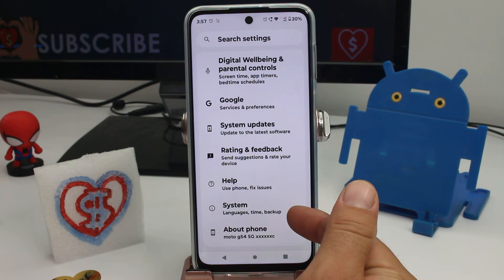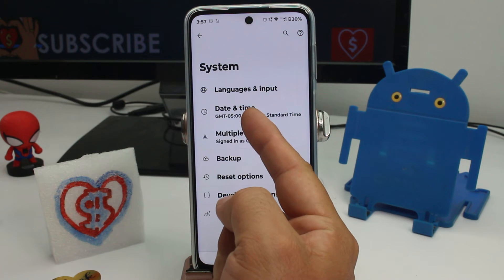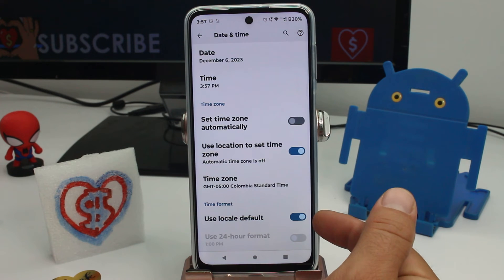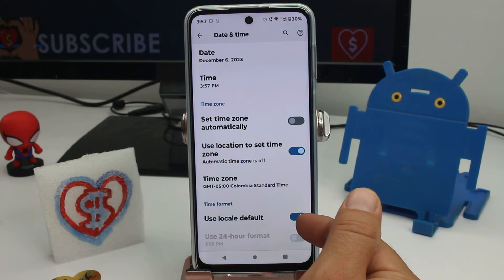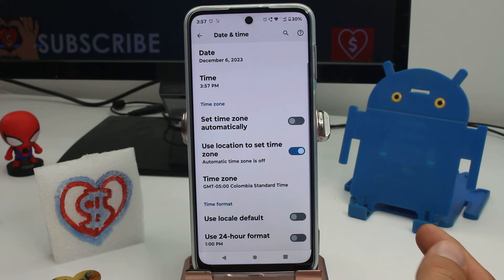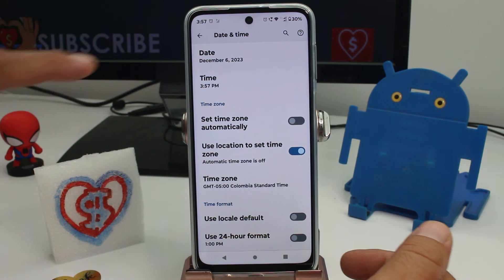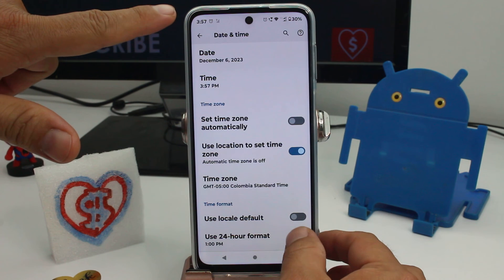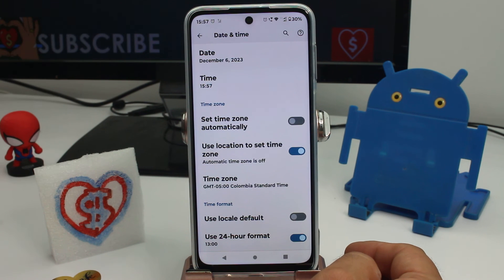how to activate the 24 hour military time format Motorola Moto G54 5G, G84, G73, G53, and Edge 40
Unlocking 24-Hour Military Format on Motorola MOTO G54 5G, G84, G73, G53, and Edge 40 How to Activate 24-Hour Military Time: Embark on a journey to revolutionize the way you perceive and utilize time on your Motorola MOTO G54 5G, G84, G73, G53, and Edge 40 as we guide you through the intricate process of activating the 24-hour military time format. In the initial segment, delve into the settings menu of your device, navigating through the intuitive interface to locate the specific time format preferences. Through detailed on-screen instructions and user-friendly prompts, we demystify the steps, ensuring a seamless transition to the military time format. Uncover the nuances of each setting, from time zone adjustments to ensuring accurate synchronization, empowering you to customize your device to meet military time standards effortlessly.

Timekeeping Evolution How to Activate 24-Hour Military Time on Motorola MOTO G54 5G, G84, G73, G53, and Edge 40: Transitioning to the second paragraph, dive deeper into the technicalities of the task, exploring the rationale behind the military time format and its application in various contexts. Understand the precision and clarity offered by the 24-hour clock, enhancing your timekeeping accuracy and eliminating potential misunderstandings. We guide you through the intricacies of adapting to this format, making it a natural and ingrained aspect of your daily routine. With comprehensive insights into the significance of military time, this tutorial transforms the activation process into an educational experience, fostering a deeper understanding of time representation and its implications.

Time in Uniform A Comprehensive Guide to Enabling Military Time Format on Motorola MOTO G54 5G, G84, G73, G53, and Edge 40: Moving to the third paragraph, unravel the numerous advantages awaiting those who complete the task of activating the 24-hour military time format on their Motorola MOTO G54 5G, G84, G73, G53, and Edge 40. Beyond the obvious alignment with global standards, the military time format enhances clarity, reducing ambiguity in time-related communication. This transition fosters a heightened sense of punctuality and precision, crucial in various professional and personal scenarios. Moreover, adapting to military time cultivates a disciplined approach to time management, contributing to enhanced productivity and efficiency. As you integrate this timekeeping shift into your device, you not only align with a widely accepted standard but also elevate your overall time management skills.

Activating the 24-hour military time format on your Motorola MOTO G54 5G, G84, G73, G53, and Edge 40 brings forth a myriad of advantages, transcending the mere adjustment of time representation. One of the key benefits lies in global alignment, as the military time format is widely adopted across various industries and professions, ensuring seamless communication and coordination irrespective of geographic location. This global standardization fosters a cohesive and standardized approach to timekeeping, eliminating potential confusion arising from different time formats.